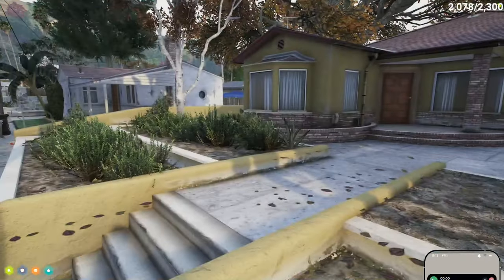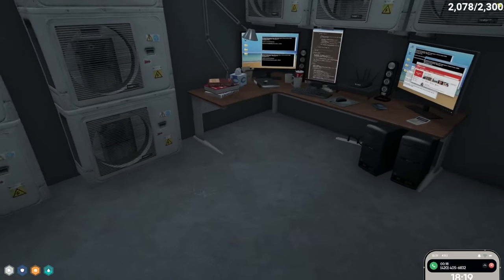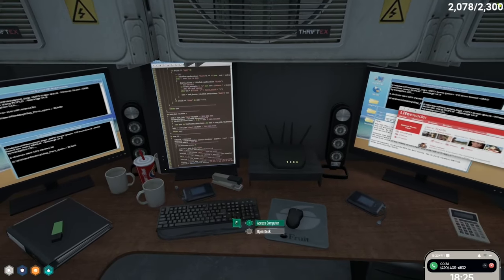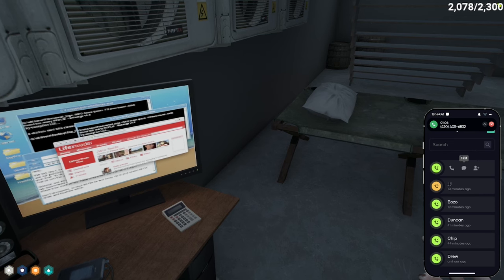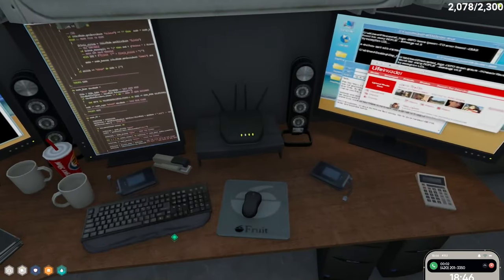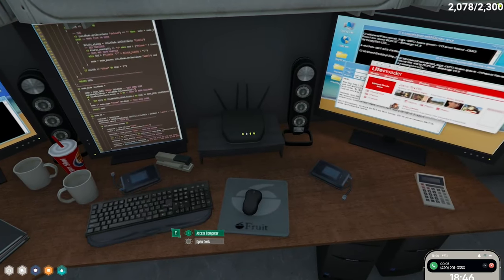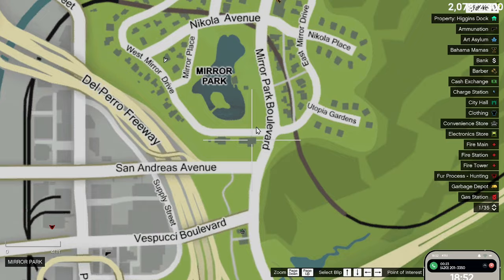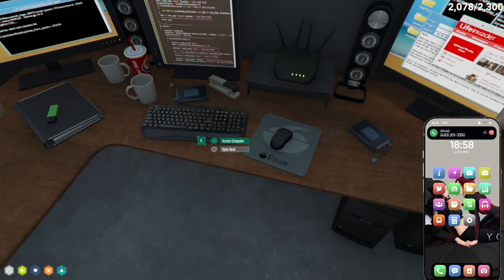Mary tells Ramee to Leave Chang Gang if he wants to Join KC | Nopixel 4.0 | GTA